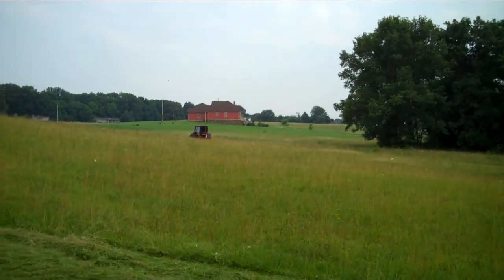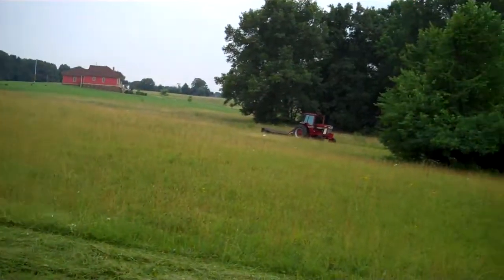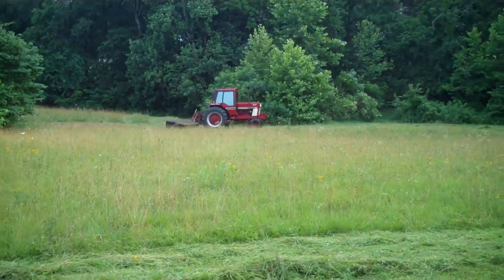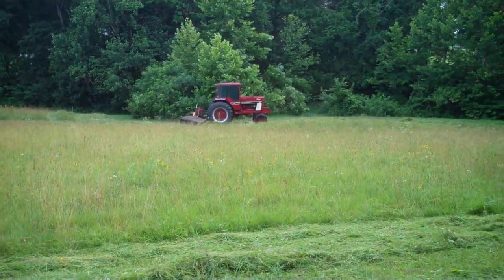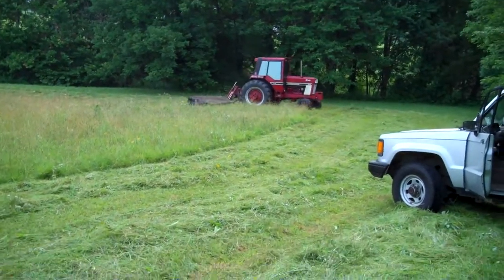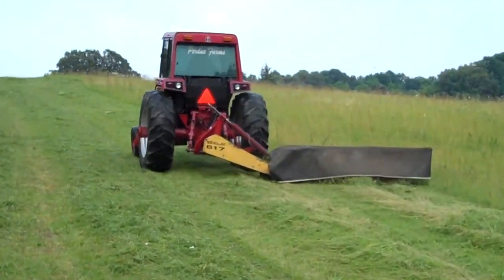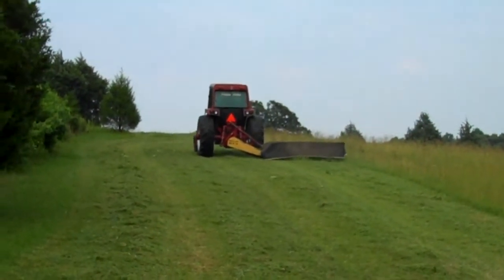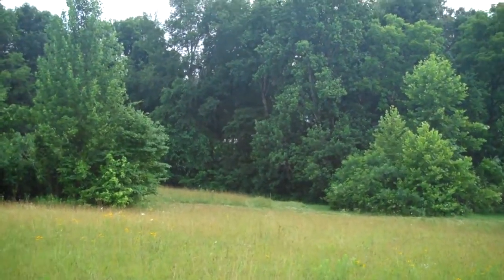Hay cutting in the meadow.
Views of out 1.5 acre meadow which a rancher takes to make hay for his cattle.